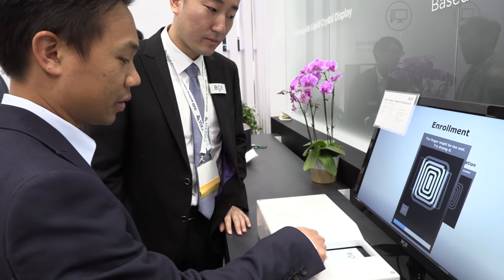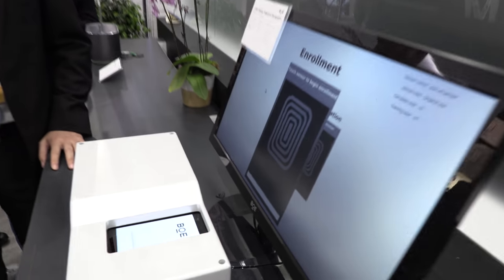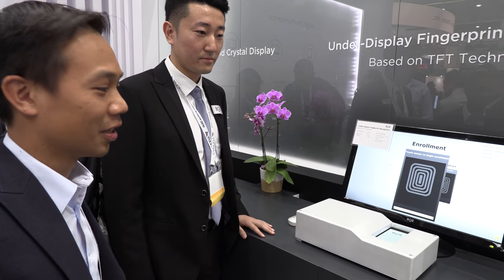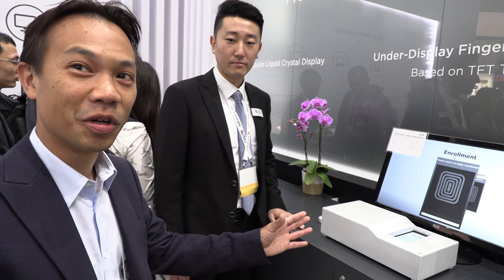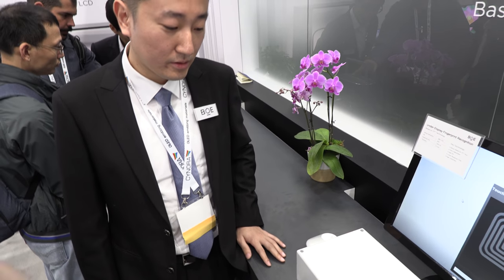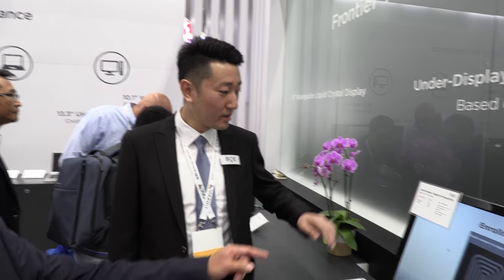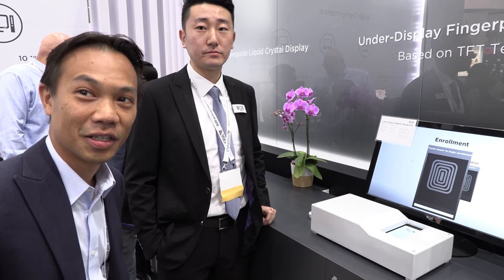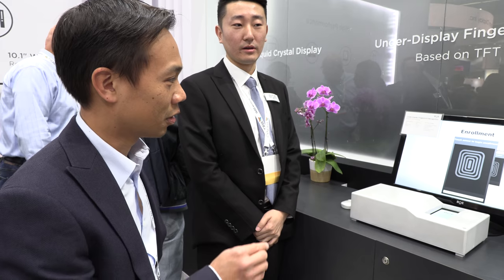BOE under-display TFT Fingerprint sensor with Guillaume Chansin Irimitech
BOE shows their new under-display fingerprint sensor at SID Display Week 2018. It is an optical sensor with a resolution of 500 dpi placed directly under an OLED display based on TFT circuitry that has been certified to meet the TEE standard. Other companies like Synaptics have shown similar concepts before, but this is the first time the under-display fingerprint sensor is made with TFT. Dr Guillaume Chansin who is a consultant in sensor technology at Irimitech gets a hands-on demo. He says there are advantages in using TFT instead of CMOS to make a large sensor that could potentially be the same size as the display in the future. According to BOE the sensor material is not silicon so it is cheaper to manufacture. They can make the sensor on glass or on flexible plastic (for matching with flexible OLED displays).